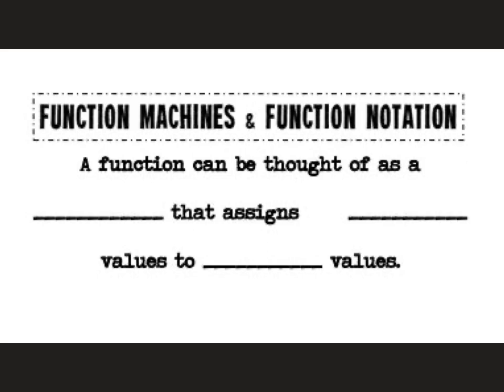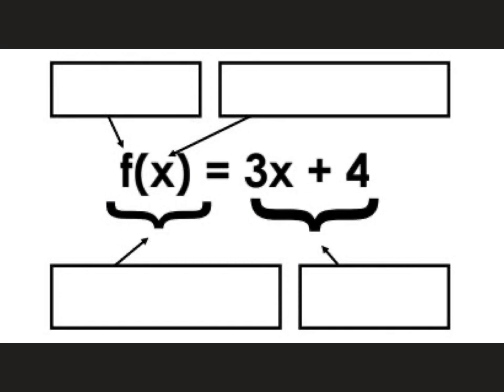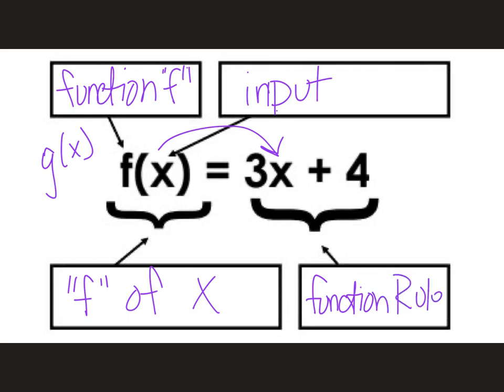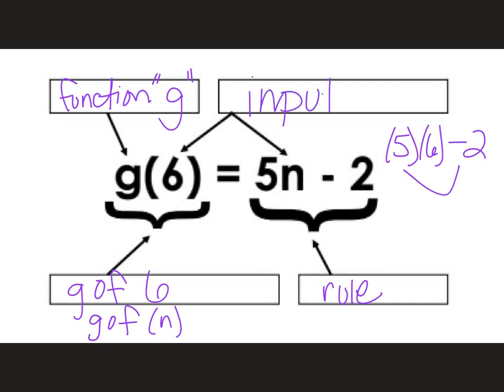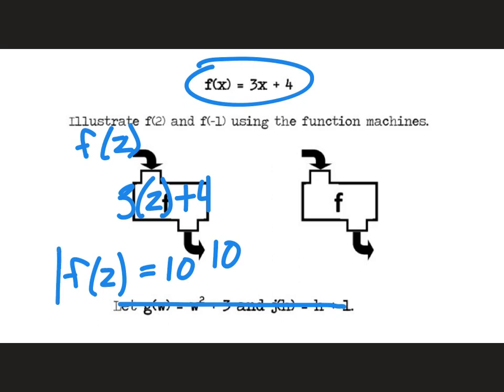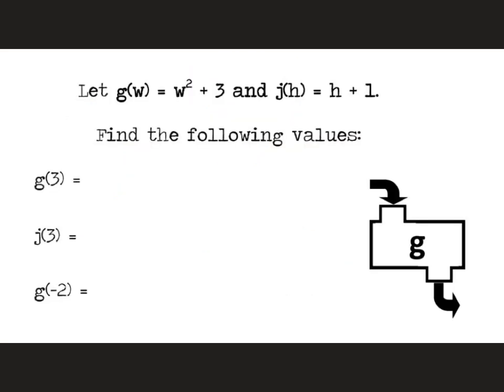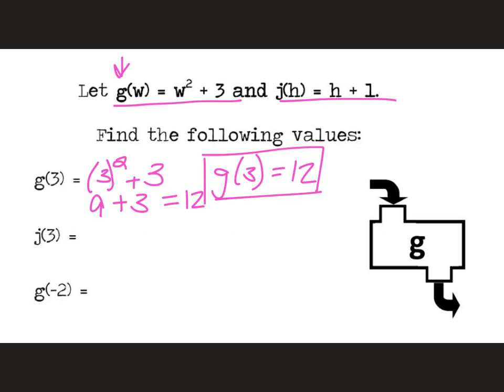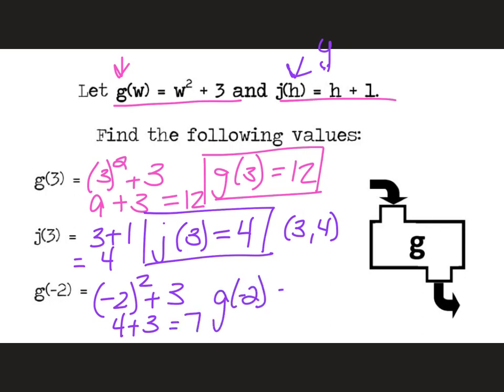Function Notation Day 1